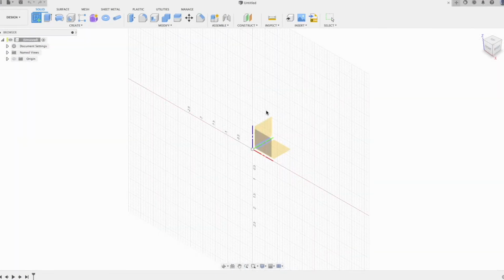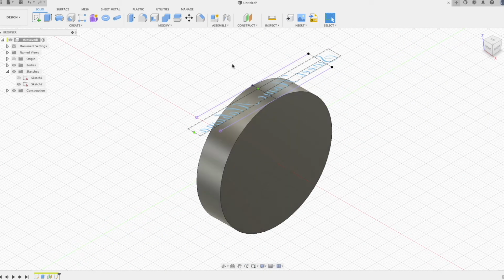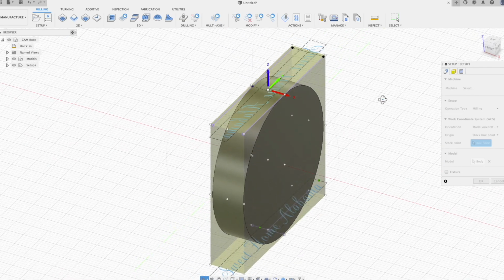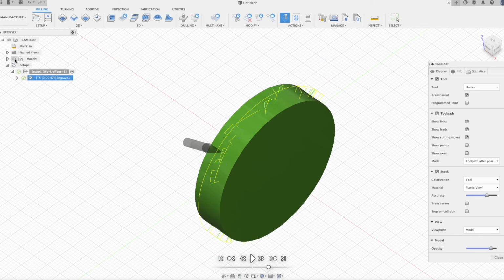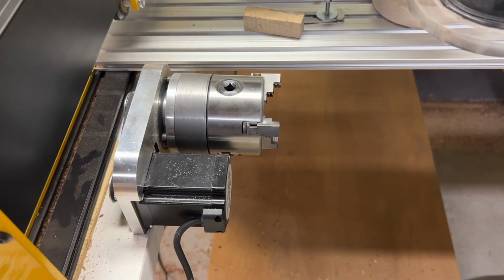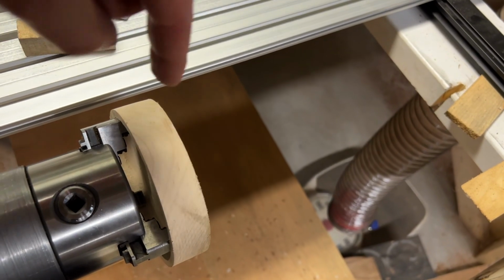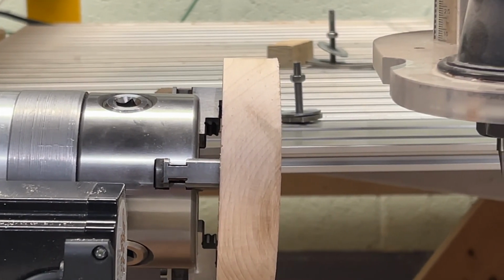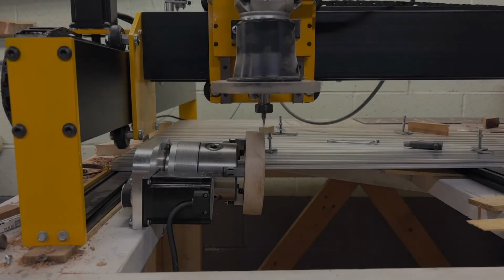CNC 4th Axis Wrap Tool Path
In this video, I will show how I wrap text around the outside of my wooden coasters using my 4th Axis machine; The MillRight Mega V XL. We will model the coaster in Fusion 360, and then write the tool paths, and head to the shop to machine it out!